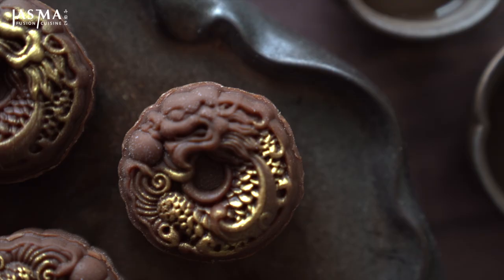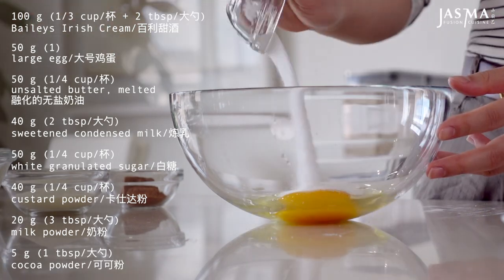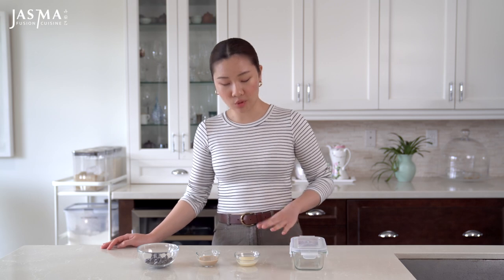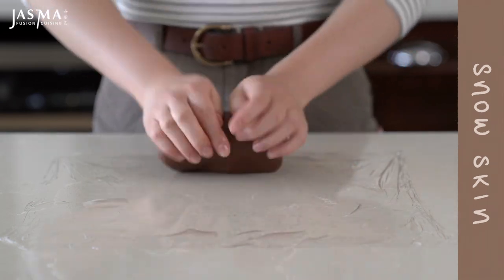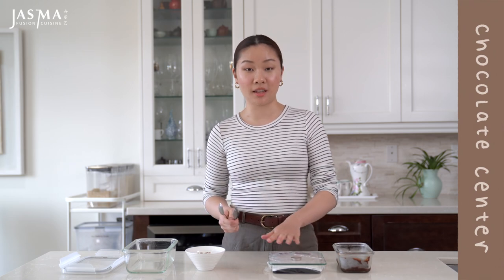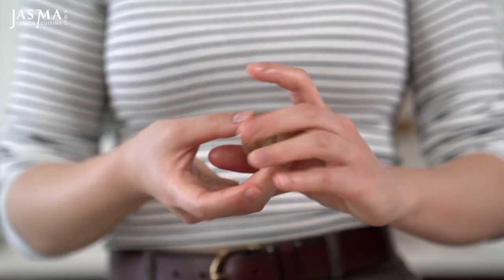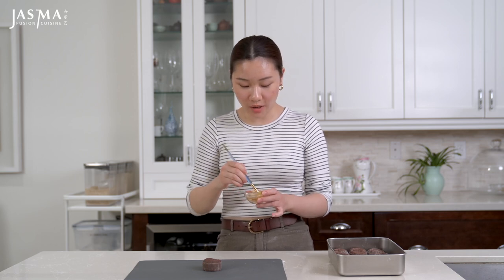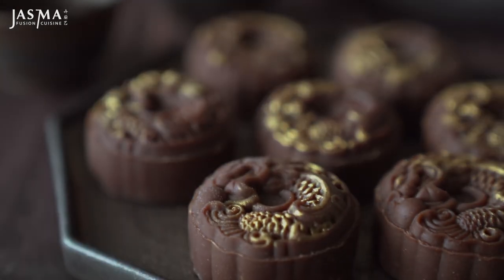Chocolate & Baileys Snow Skin Mooncakes | 巧克力百利甜酒冰皮月饼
I had a lot of fun with this one:)

Mould used in the video
Edible gold luster dust
Other 50 g moulds:

🎞️ OTHER MOONCAKE VIDEOS 🎞️

💕 SeLF pRoMO 💕

INGREDIENTS (makes 13 60 g mooncakes)

Snow Skin:
40 g (1/3 cup) glutinous rice flour
40 g (1/3 cup) rice flour
10 g (1 1/2 tbsp) corn starch
50 g (1/2 cup) icing sugar
15 g (3 tbsp) cocoa powder
130 g (1/2 cup + 2 tbsp) milk
45 g (3 tbsp) unsalted butter, melted
20 g (1 tbsp) sweetened condensed milk

Baileys egg custard filling:
100 g (1/3 cup + 2 tbsp) Baileys Irish Cream
50 g (1) large egg
50 g (1/4 cup) unsalted butter, melted
40 g (2 tbsp) sweetened condensed milk
50 g (1/4 cup) white granulated sugar
40 g (1/4 cup) custard powder
20 g (3 tbsp) milk powder
5 g (1 tbsp) cocoa powder

Chocolate center:
50 g (1/4 cup) semi-sweet or dark chocolate
20 g (1 tbsp) sweetened condensed milk
25 g (2 tbsp) Baileys Irish Cream
50g (1/3 cup) chopped roasted pistachios

Additional ingredients:
30 g (1/4 cup) cooked glutinous rice flour
Clear flavour extract or alcohol

食材

冰皮:
40克 (1/3杯) 糯米粉
40克 (1/3杯) 粘米粉
10克  (1 1/2大勺) 玉米淀粉
50克  (1/2杯) 糖粉
15克 (3大勺) 可可粉
130克 (1/2杯 + 2大勺) 牛奶
45克  (3大勺) 融化的无盐奶油
20克 (1大勺) 炼乳
少许盐

百利甜酒鸡蛋卡仕达馅料:
100克 (1/3杯 + 2大勺)百利甜酒 （百利爱尔兰奶油力娇酒）
50克 (1个) 大号鸡蛋
50克 (1/4杯) 融化的无盐奶油
40克  (2大勺) 炼乳
50克 (1/4杯) 白糖
40克 (1/4杯) 卡仕达粉
20克 (3大勺) 奶粉
5克 (1大勺) 可可粉

巧克力芯:
50克 (1/4杯) 半甜或黑巧克力
20克 (1大勺) 炼乳
25克 (2大勺) 百利甜酒
50克 (1/3杯) 切碎的烤开心果

其他食材:
30克 (1/4杯) 炒熟的糯米粉
食用金粉
无色的香精或酒

🎬  Editing and Graphics/后期 by Jasma Zhou